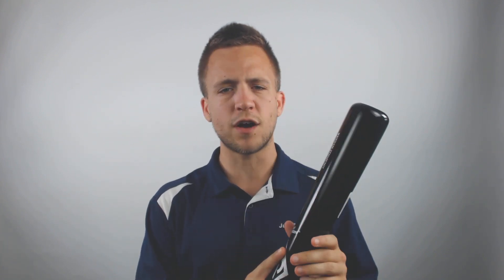Review: Louisville Slugger Prime Tux C271 Maple Wood Baseball Bat (WTLWPM271G18)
Dress up for this Louisville Slugger Prime Tux maple wood baseball bat.